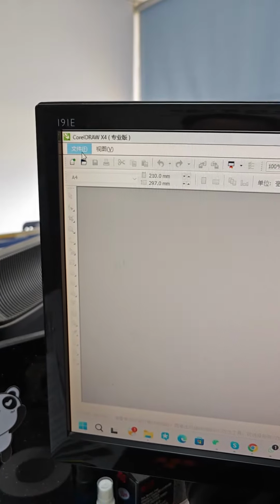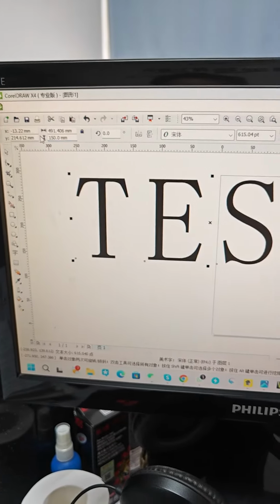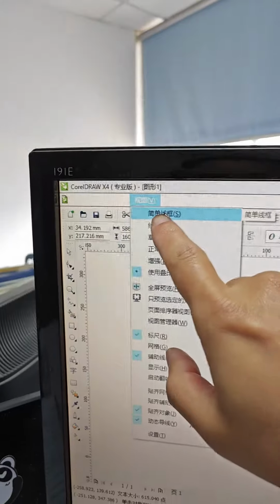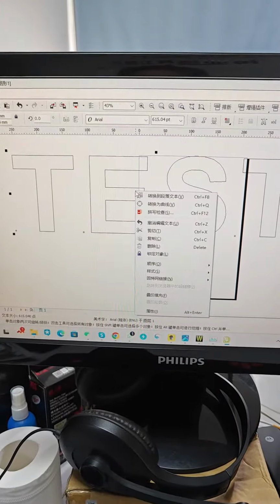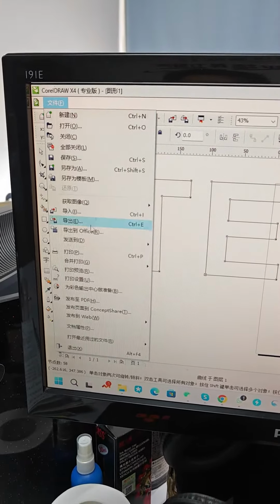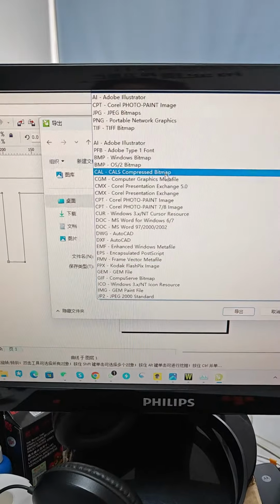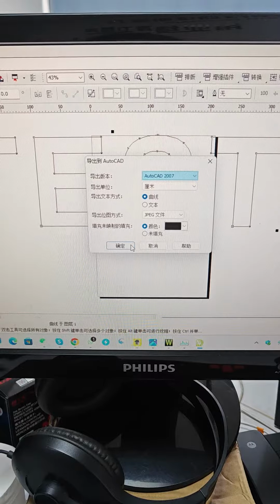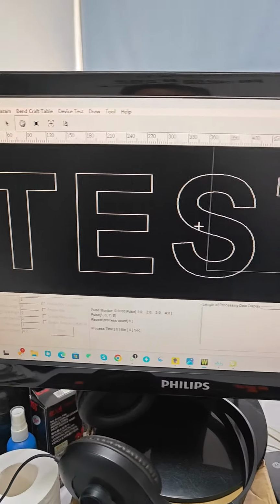How to make file for bending machine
When export, please select the unit to millimeter.